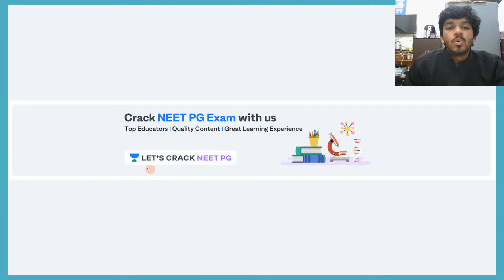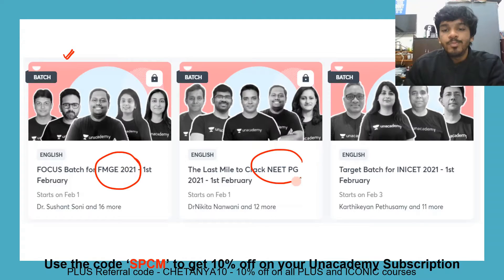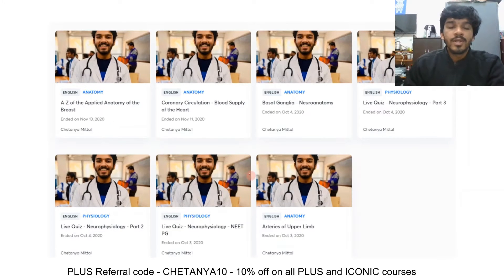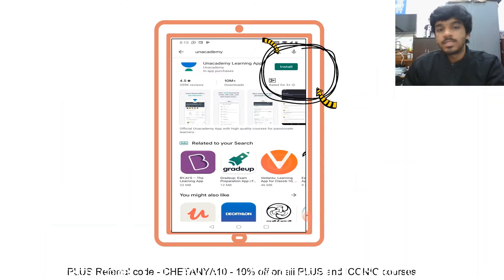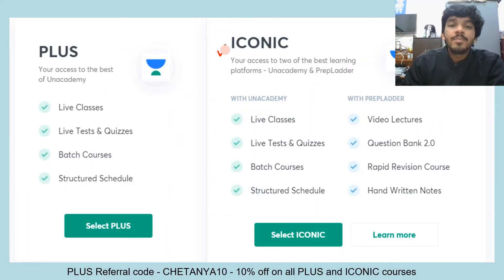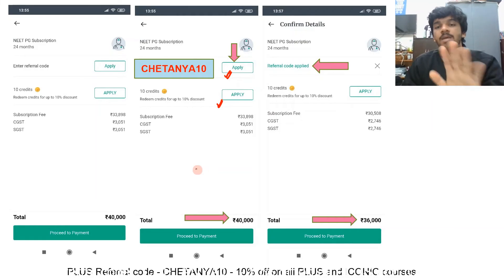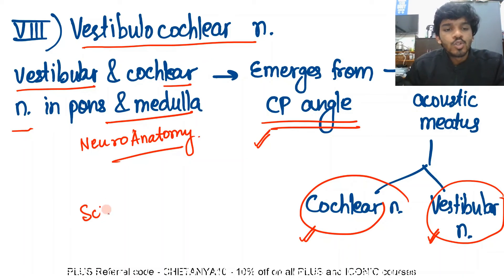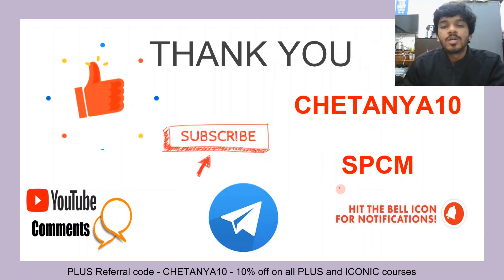Rapid Fire Sessions | Cranial Nerve- VIII | Vestibulocochlear Nerve | NEET PG 2021 | Chetanya Mittal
Rapid fire session cranial nerve Vestibulocochlear Nerve will be conducted by Chetanya Mittal live on the Unacademy NEET PG channel. This session will be an end-to-end revision from your Anatomy NEET PG preparation.

Unacademy Subscription Benefits:

1. Learn from your favorite teacher
2. Dedicated DOUBT sessions
3. One Subscription, Unlimited Access
4. Real-time interaction with Teachers
5. You can ask doubts in a live class
6. Limited students
7. Download the videos & watch offline